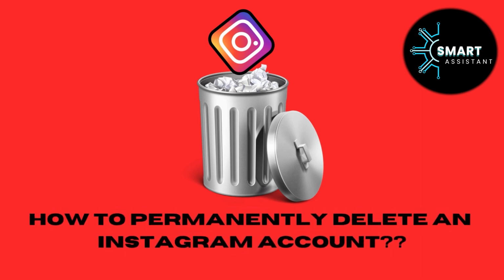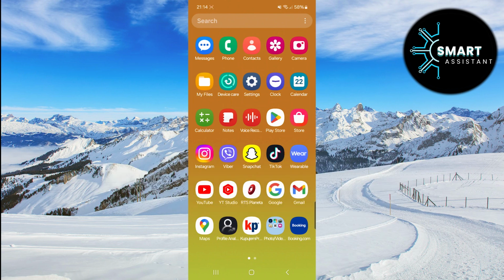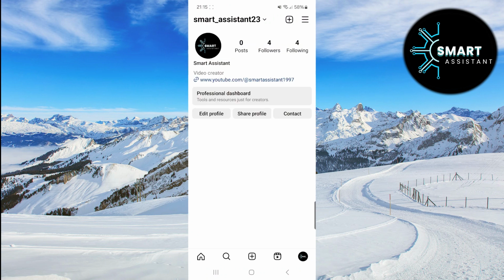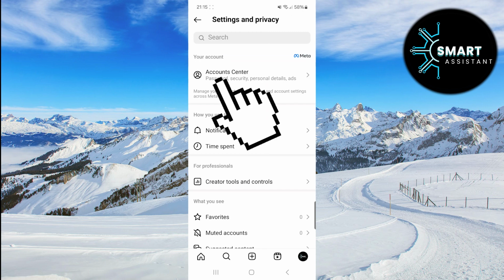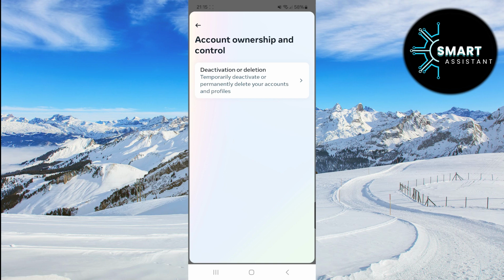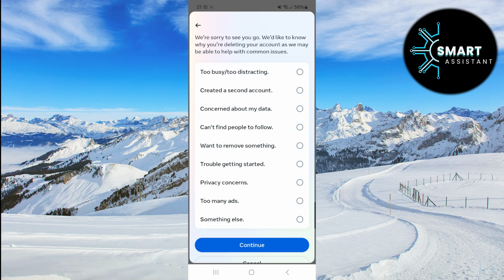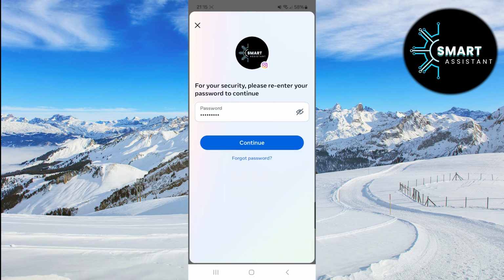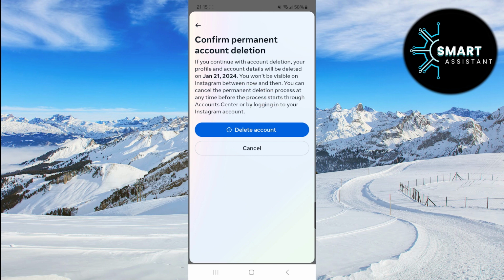How to permanently DELETE AN INSTAGRAM ACCOUNT??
Perfect! Your sentence is clear and concise. If you need any further assistance or have more content to discuss, feel free to let me know!